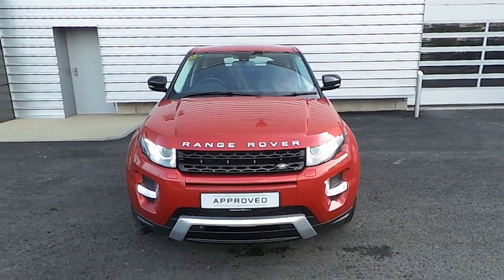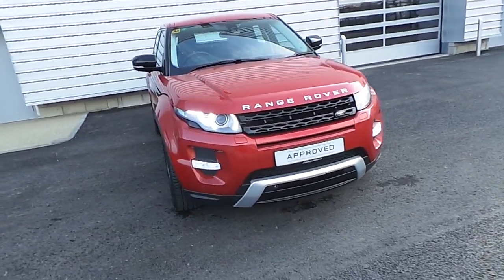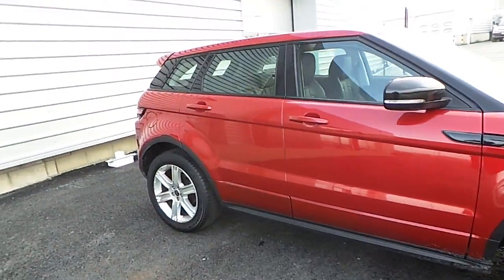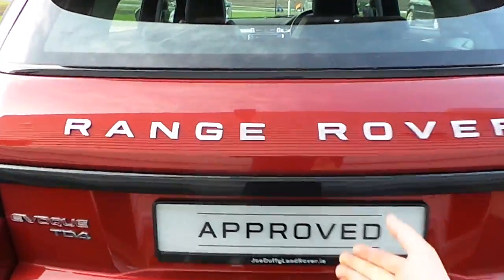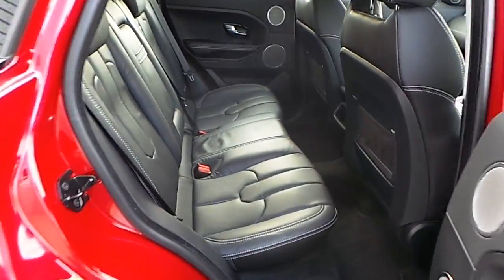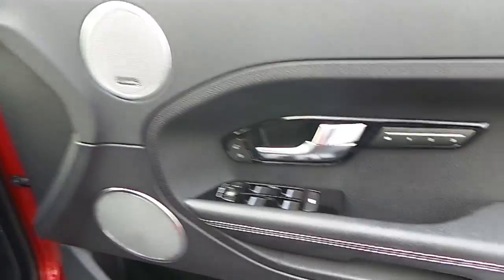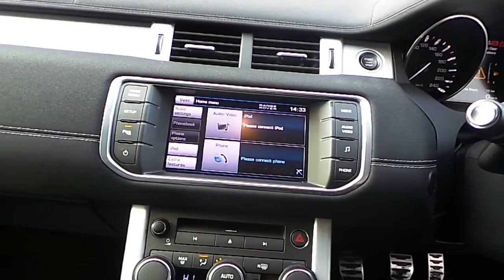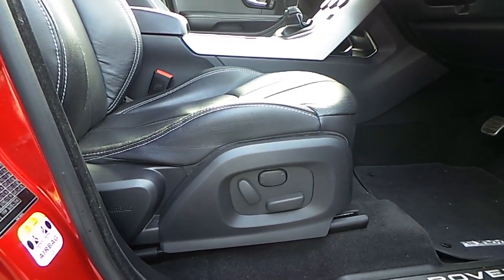131LH205 - 2013 Land Rover Range Rover Evoque DYNAMIQUE 4WD 36,995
Here is a video of our 131LH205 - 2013 Land Rover Range Rover Evoque DYNAMIQUE 4WD 36,995. Please contact Sales to arrange a test drive today.  Joe Duffy Land Roverhttp 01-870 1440